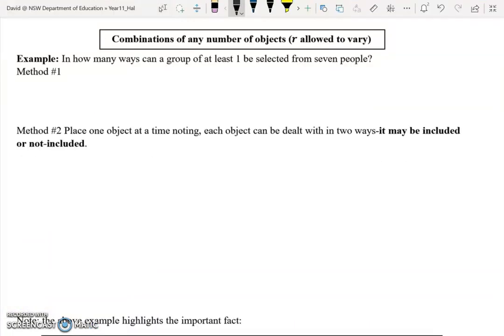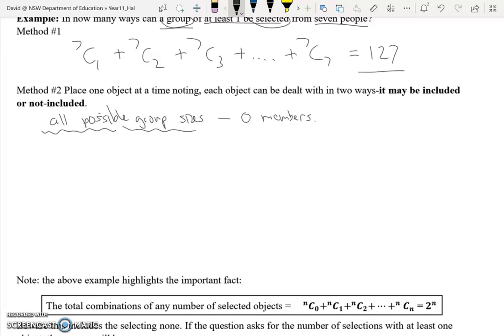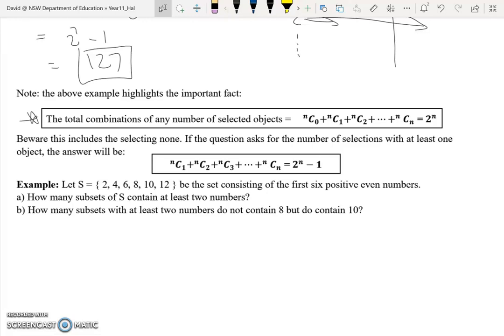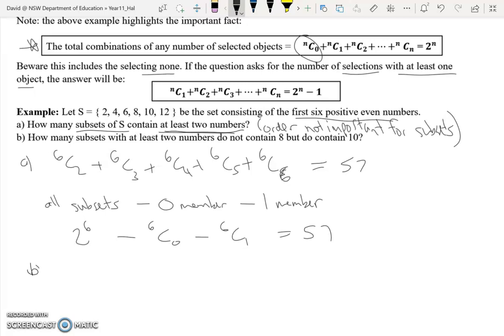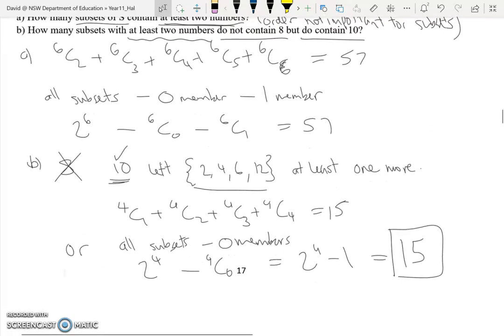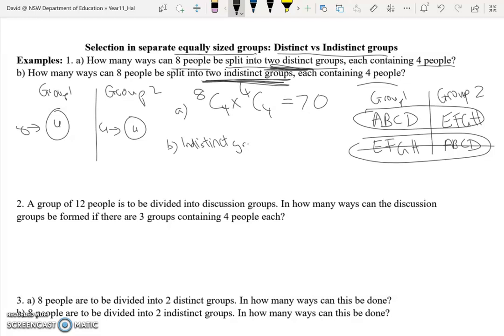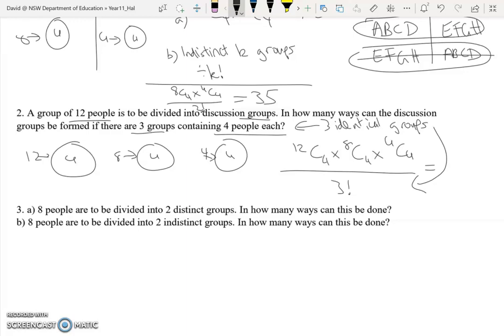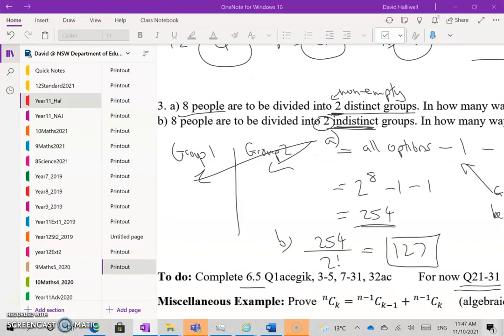Week 2 Lesson 1 Video 3: Combinations Part 3